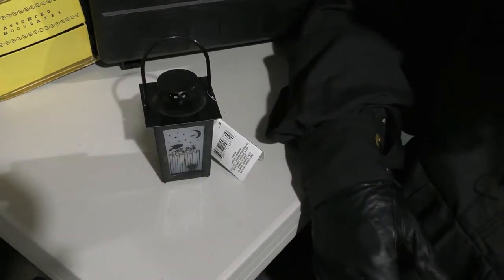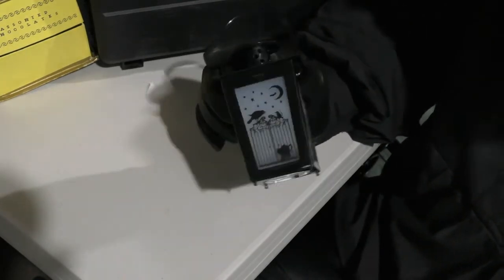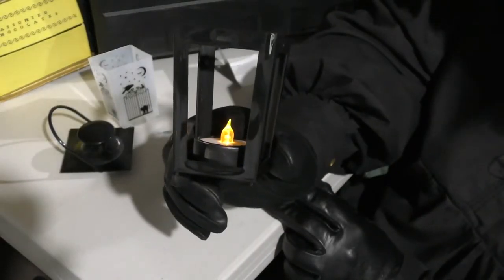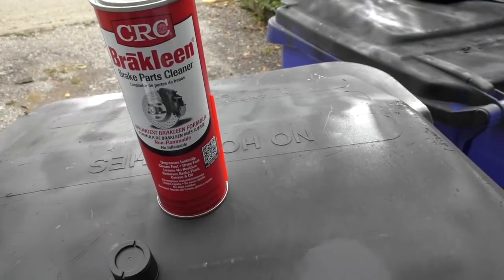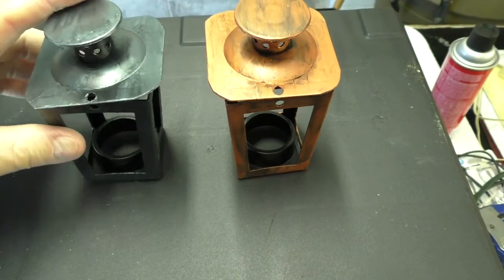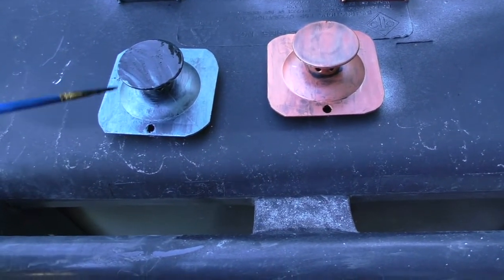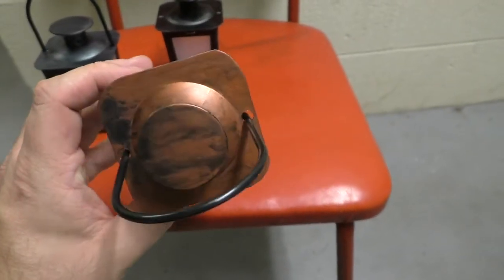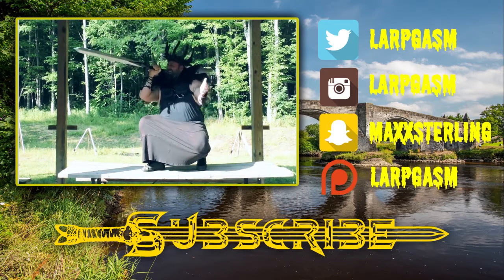How To Make a Cheap Lantern Prop for Larp or Cosplay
Maxx Sterling turns a Dollar Store lantern into an excellent DIY larp prop anyone can use and afford.

If you can't find these at a dollar store in your area, check at craft stores or online, but it may be a seasonal item you can only get this time of year.  If you do not live in the U.S., best of luck in your search, hopefully you can find these somewhere.